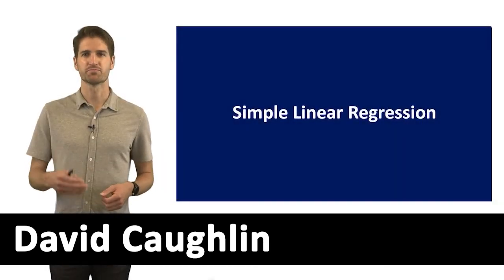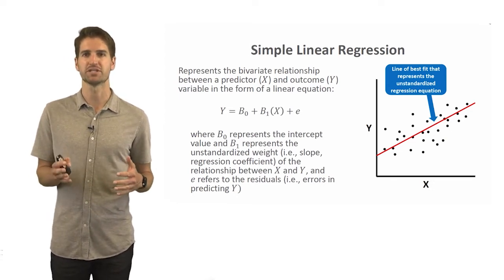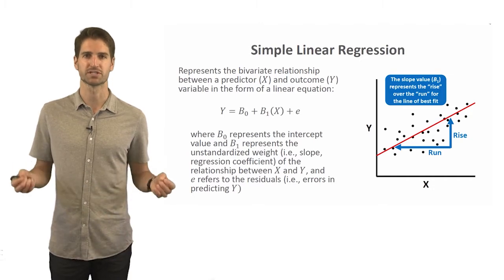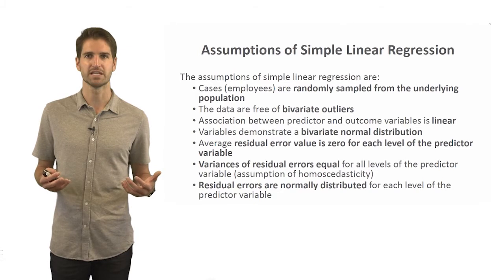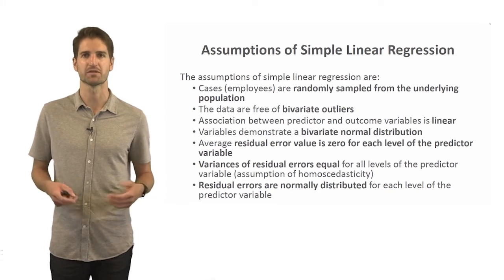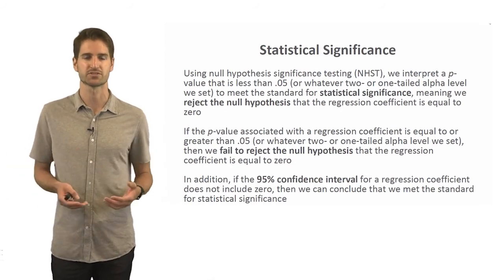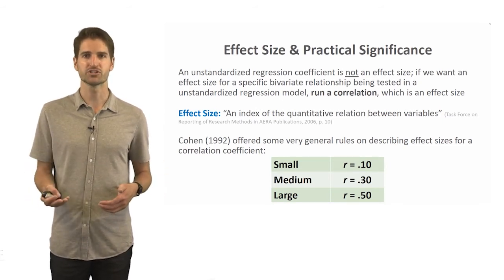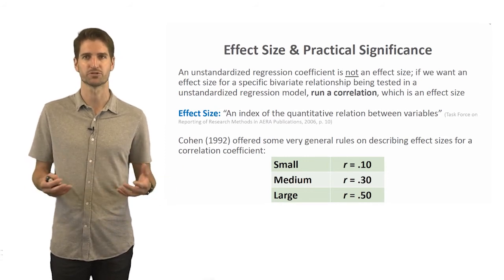Simple Linear Regression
A simple linear regression model has one predictor (i.e., independent) variable and one outcome (i.e., dependent) variable.